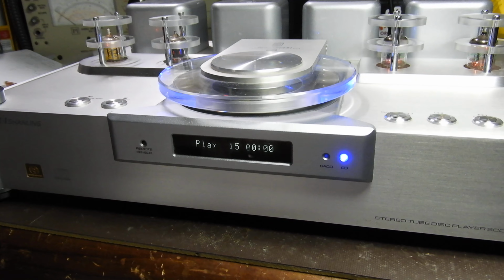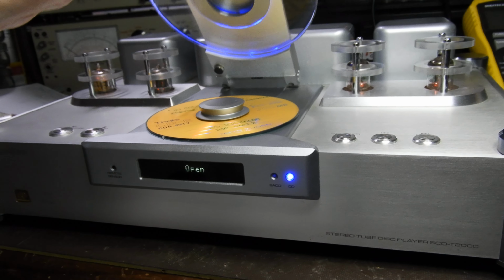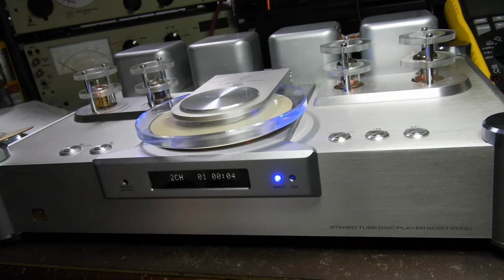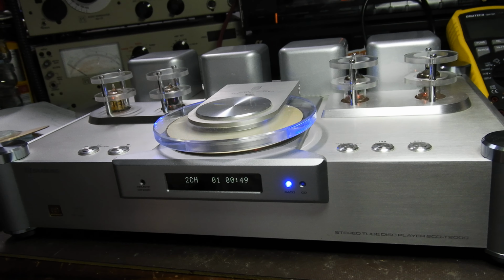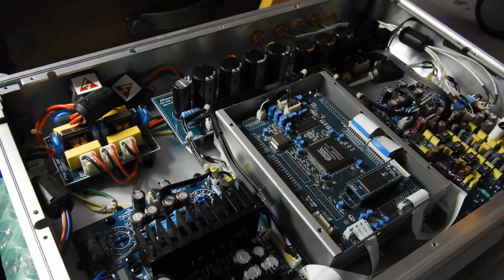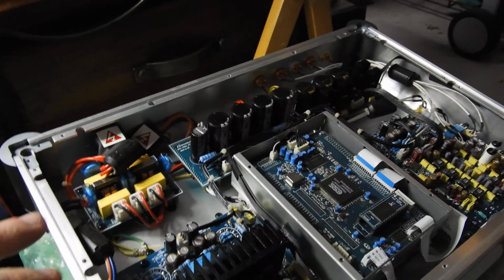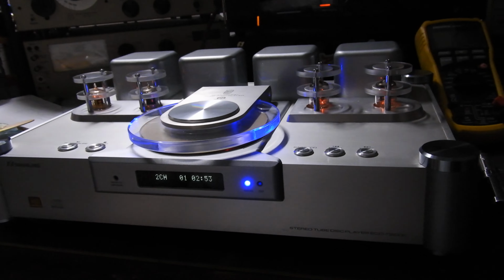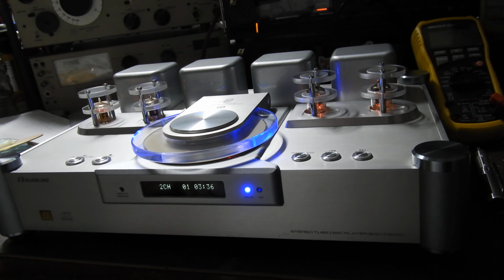Shanling SC_-T200C SACD Tube player. Excellent sound and engineering that is a pig to work on.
This thing has been in my workshop for about 6 months and after my initial encounter with it, I was looking for any excuse I could find to avoid working on on it again. Finally, the owner starting ringing me every couple of weeks and I had to get back to it.
Very difficult to get the boards in and out, and after doing it a few times, ribbon cables begin to fail. Although cheap, they are not easy to find in right length, number of pins and width.
Have another one of them in the workshop which does not even boot. Sadly, with very high scale of integration and high density boards, very little - at least by me - can be done without technical info.